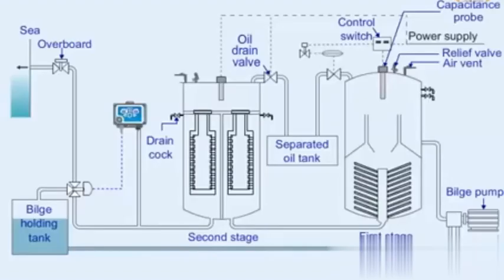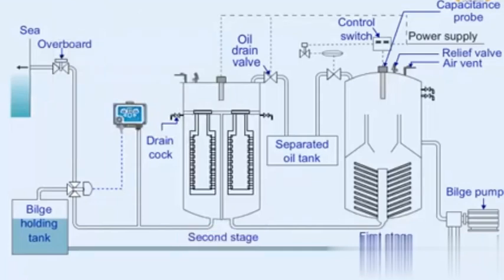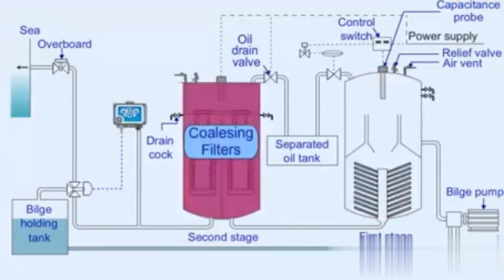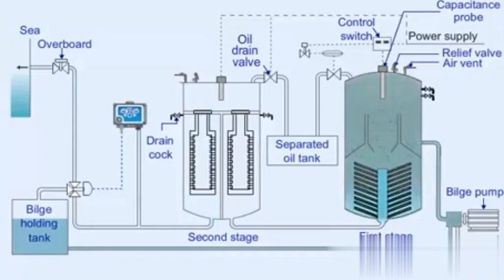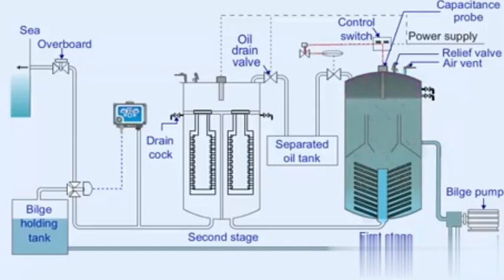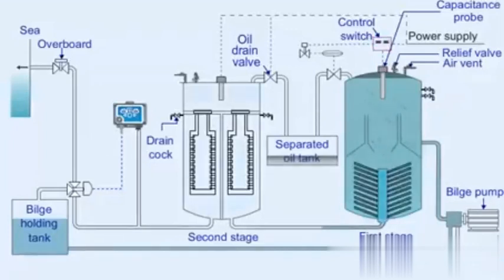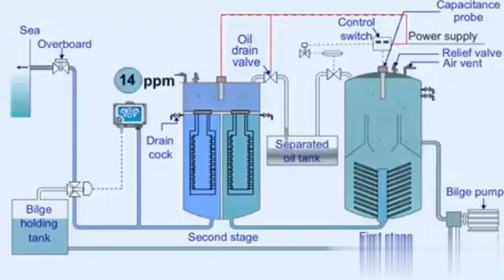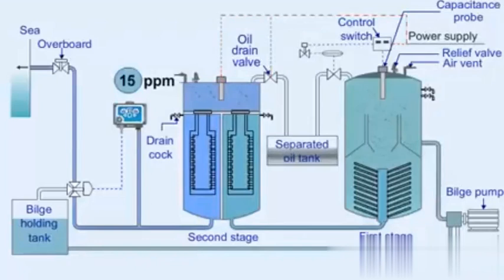Oily Water Separator